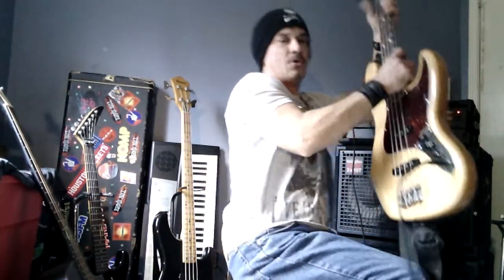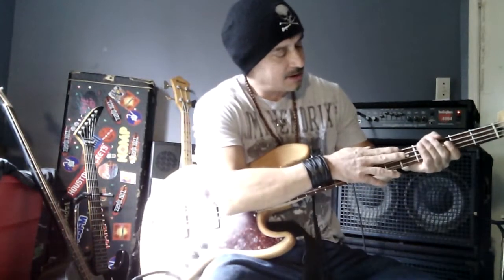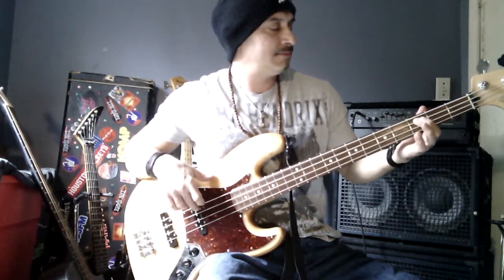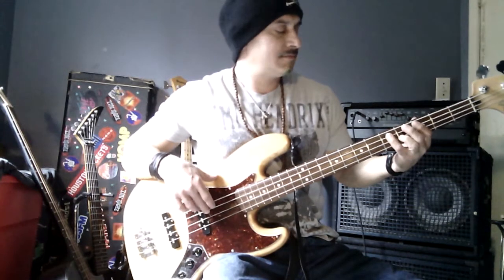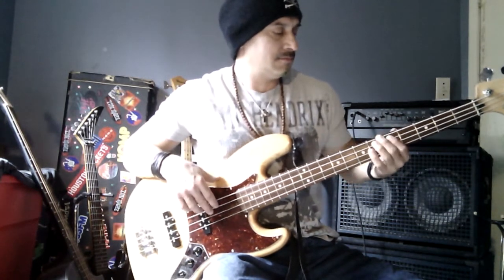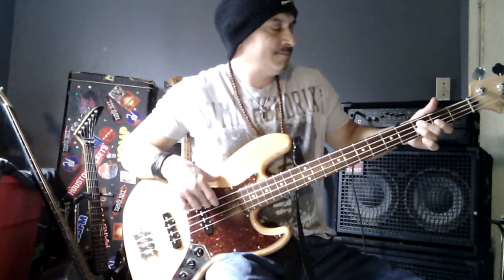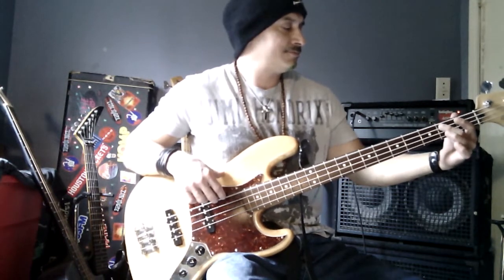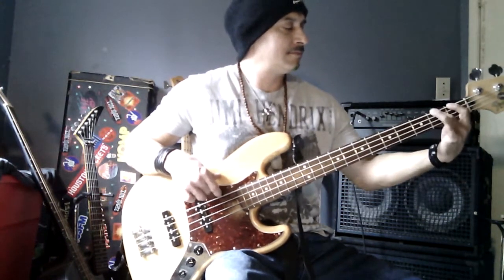Jimi Hendrix - Hey Joe (Bass Line)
Hey Joe bass line for beginners.